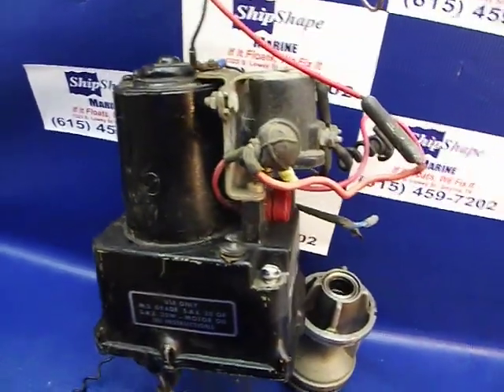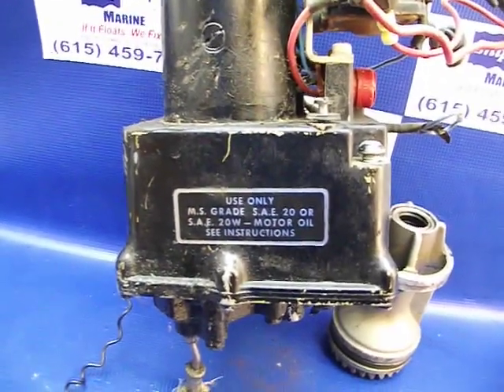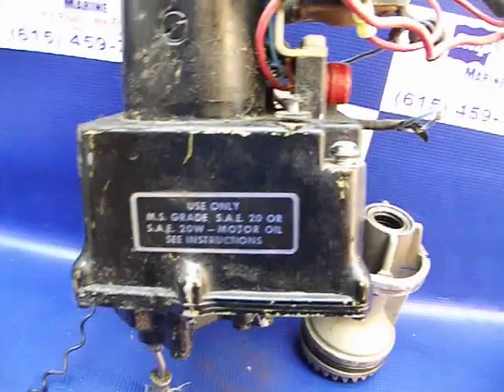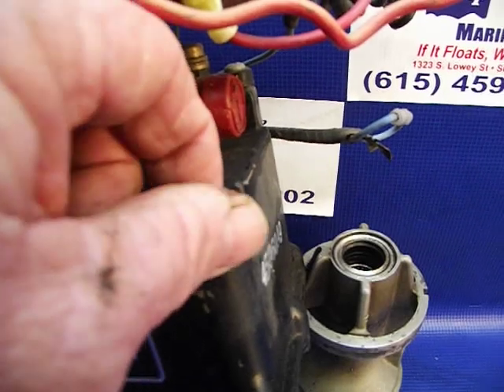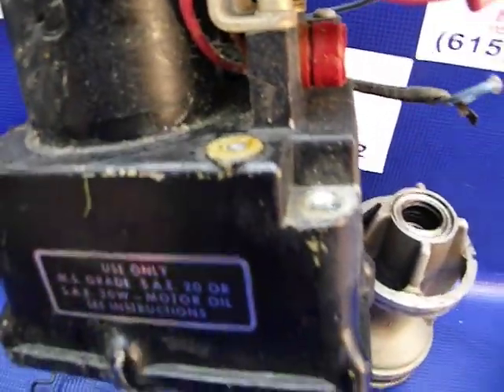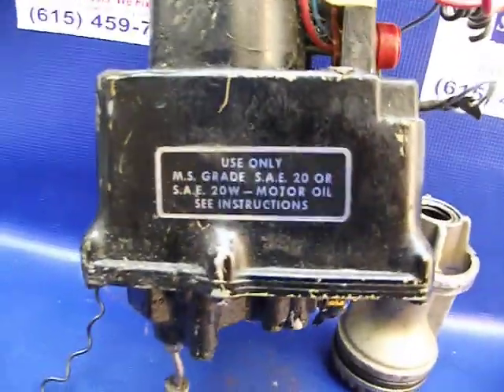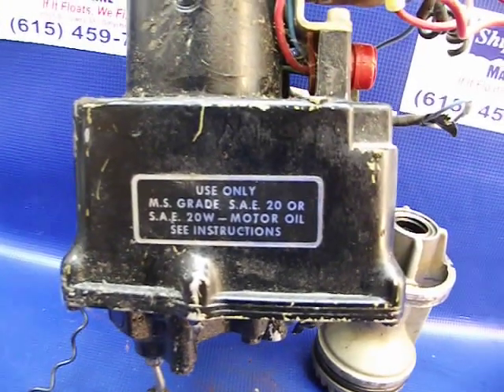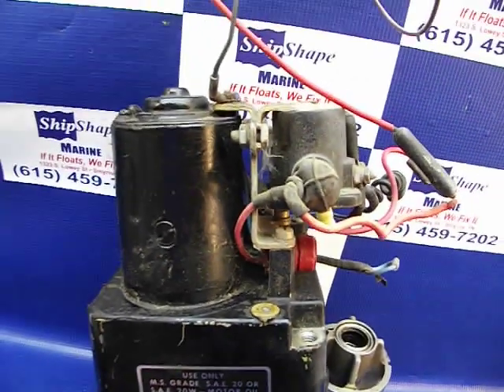How To Check Fluid Level in Dual Ram Mercury Outboard Power Trim Motor.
This is a quick tutorial on checking the fluid level on the older Mercury Outboard Power Trim Motor.

Please if it is low, use a non-detergent motor oil as stated on the side of the reservoir.